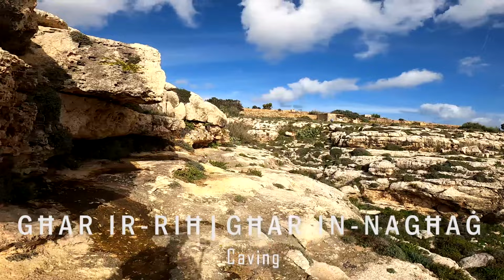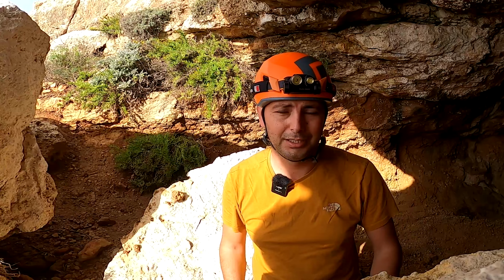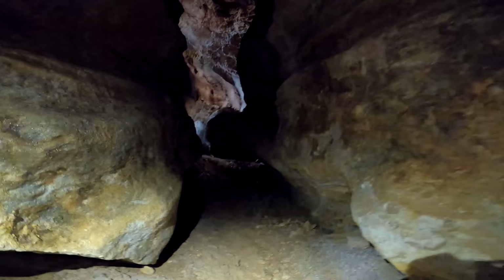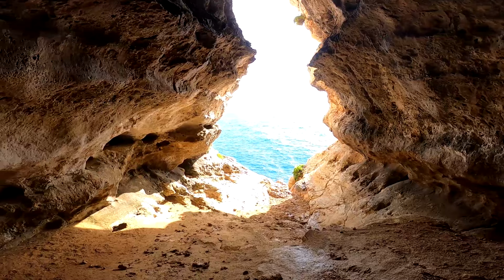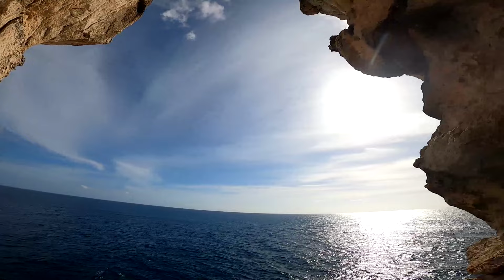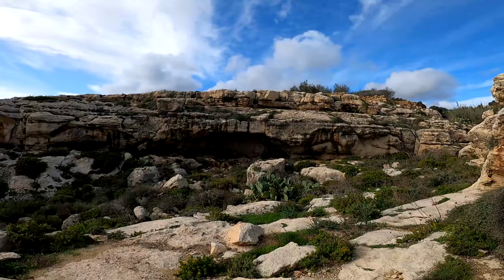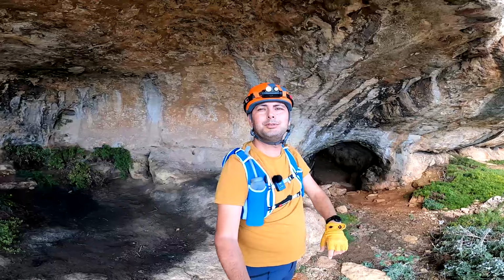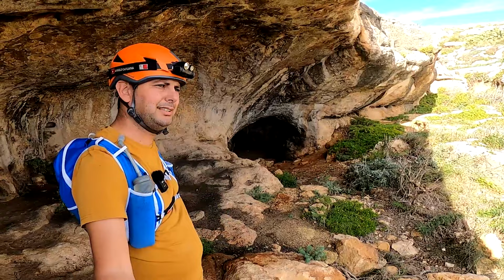Għar ir-Riħ and Għar in-Nagħaġ. The correct names?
The two caves are situated on the southern side of Malta, near Birzebbuga and Bengħajsa.

Għar ir-Riħ, which is the biggest cave we will be visiting is a wonderful cave with an opening onto the cliffs facing the sea. Reaching the cave is an easy short trek along the seacliffs. You have to have to search a large rock as this is obstructing the entrance and you might missed it. Entering the cave is easy as well but you have to take great care especially when it rain as there are a lot of mud and it will become slippery. The rock formations are amazing and views are breathtaking.

Għar in-Nagħaġ is a much smaller cave opposite Għar ir-Riħ and can be reached easily. A small opening on the right side of this cave will lead you to a small area which you can explore.

One problem I have is if the names mentioned are the correct ones as many mention different names for these and other caves in the vicinities.
⏲️Time Stamps⏲️
00:00 Intro
01:05 Approaching Għar ir-Riħ
01:20 Entering Għar ir-Riħ
01:41 Wearing the safety helmet
03:37 Exploring the cave
05:08 Enjoying the breathtaking views
07:56 Exiting the first cave
08:26 Entering Għar in-Nagħaġ
09:41 Exploring the cave from a small opening
10:45 Exiting the cave
10:59 Thank you. Please Like, Comment, and SUBSCRIBE.
🎬 Production Credits
📷 Filmed by: @angelo caruana
✍️ Edited by: @angelo caruana
💡 Produced by: @angelo caruana
ℹ️ Video Title: Għar ir-Riħ and Għar in-Nagħaġ. The correct names?
📜 About Angelo Caruana
I post various adventures one can imagine such as trekking, cycling, abseiling, kayaking, caving, quad biking, abandoned places, skydiving and more, mostly done in the beautiful island of Malta, a small island in the centre of the Mediterranean Sea. Here you can watch various adventures that we do as a team of three persons me, Pierre Farrugia and Vince Bonello Pukka.